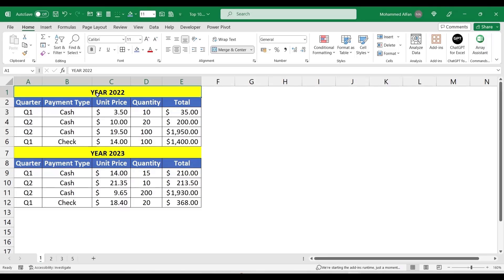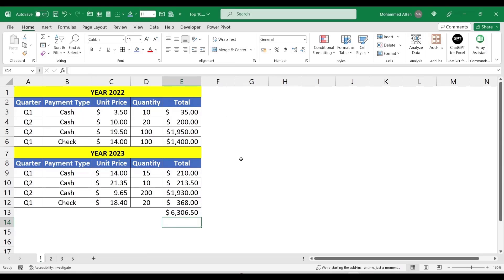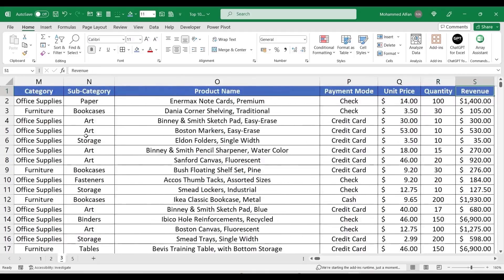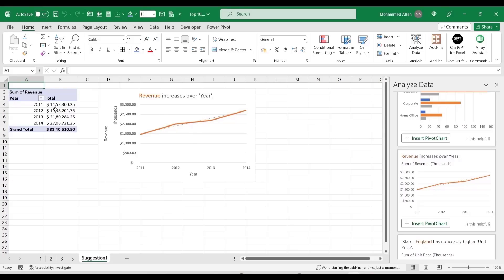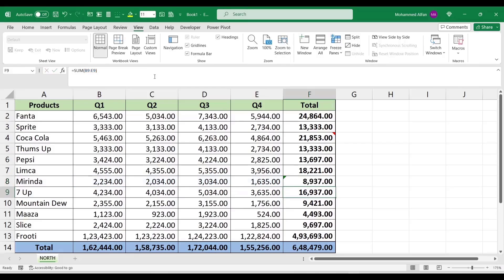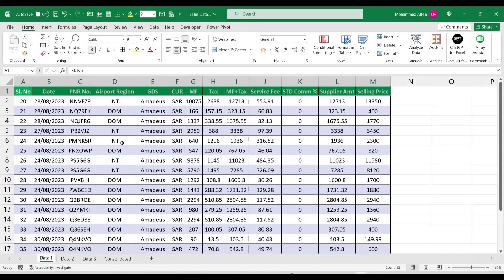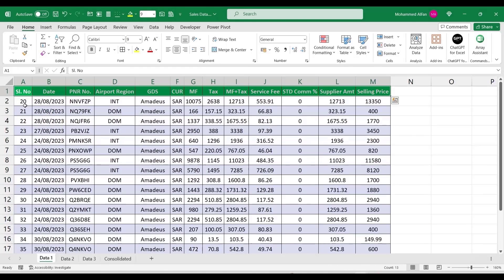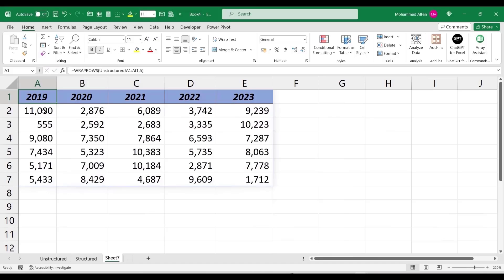10 Excel Tricks Every Salesman Should Know || Excel Malayalam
In this video, I'll be walking you through essential Excel features in Malayalam that go beyond the basics and are crucial for sales professionals. As a sales executive, maintaining sales lead database in excel sheets is a big task. You experience agony of selecting or choosing formulas or applying those functions to analyze your data sets. There are many functions and formulas in Excel, and it would be time-consuming trying to match the right formula or function to obtain the right kind of data.  Here are Top 10 excel tips to ease your work:

Timestamps:
00:00 Introduction
00:23 Center Across Selection
02:06 Insert File Without Effecting Size
03:43 Data Analysis with AI Magic
05:40 Insert Comment Under Formula Bar
06:35 Power of Camera Tool
09:38 Secret of VSTACK Function
10:31 WRAPROWS Function
11:34 Formula Auditing
13:46 Filter Data Like a Pro
14:35 Hiding & Locking Data

This excel in Malayalam tutorial video will help you to become a Microsoft excel expert in 2023?
Excel is one of the most widely used and powerful programs in the world. It is used in every sector and industry, from small businesses with only a few employees, to large multinational companies. In this video, Mohammed Alfan, who is a skilled Excel user, shows you how to create a simple, but effective spreadsheet. He goes through many useful tips and tricks that will help you build a successful spreadsheet. learn excel in Malayalam by watching this video, as it will teach you how to use the excel program in a short amount of time.
People who searched for learn excel in Malayalam likewise searched for excel Malayalam tutorial 2019 on YouTube, as most professionals are not getting the simple excel tips and tricks through other Channels.

This YouTube channel is managed by Mohammed Alfan Excel is one of the most widely used and powerful programs in the world. It is used in every sector and industry, from small businesses with only a few employees, to large multinational companies. In this video, Mohammed AlFan, who is a skilled Excel user, shows you how to create a simple, but effective spreadsheet. He goes through many useful tips and tricks that will help you build a successful spreadsheet. learn excel in English by watching this video, as it will teach you how to use the excel program in a short amount of time. People who searched for learn excel in Malayalam likewise searched for excel Malayalam tutorial in on YouTube, as most professionals are not getting the simple excel tips and tricks through other Channels.